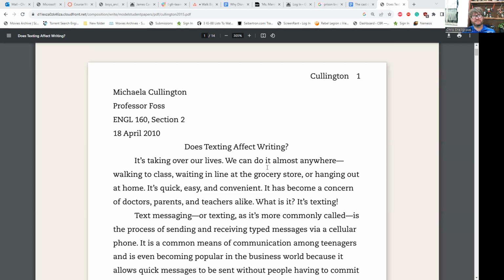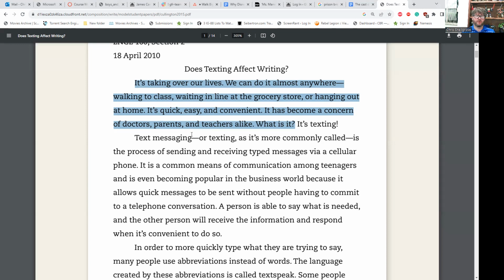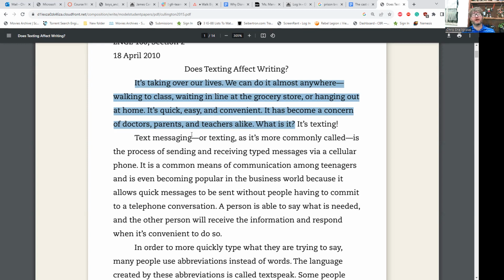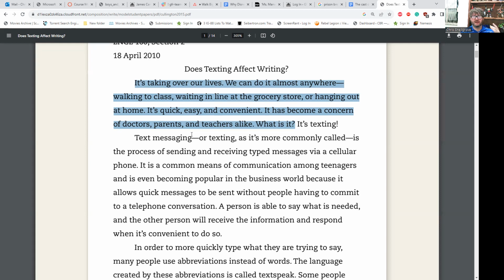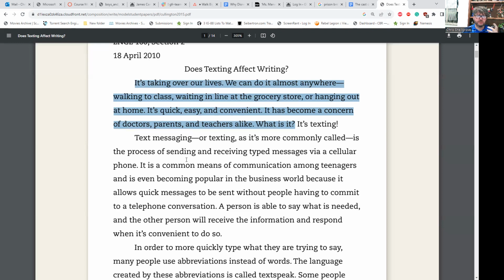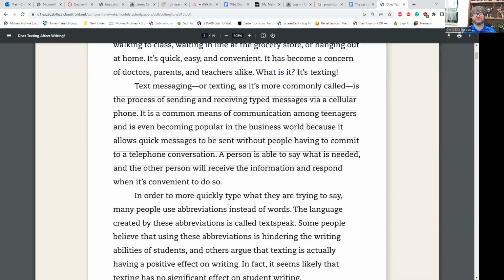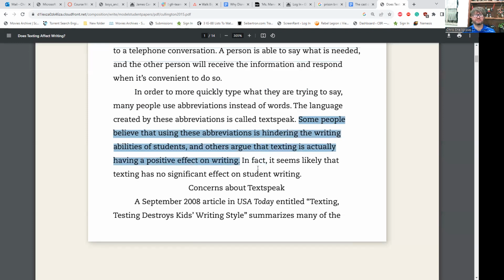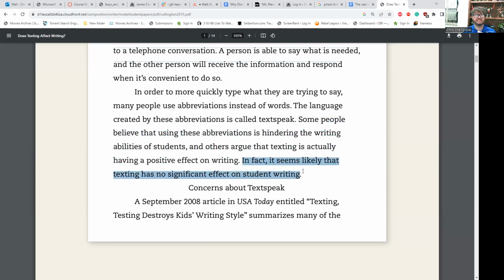Integrated Essay 1 intro evergreen